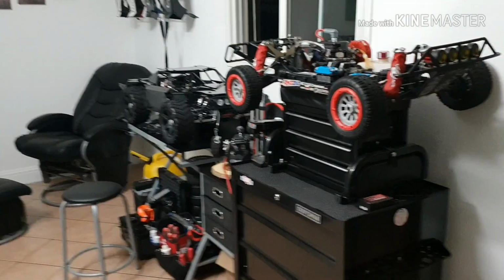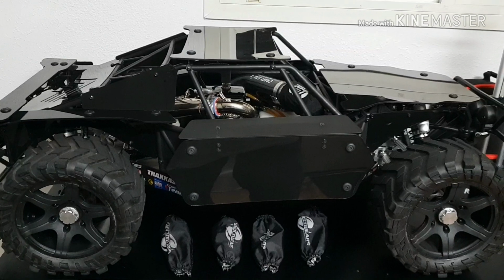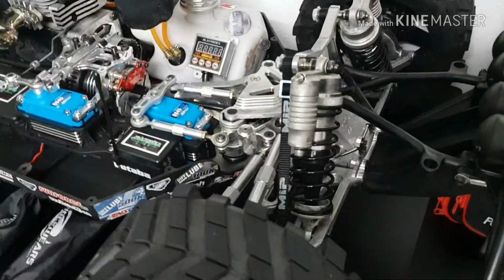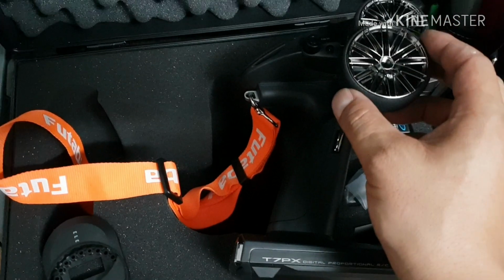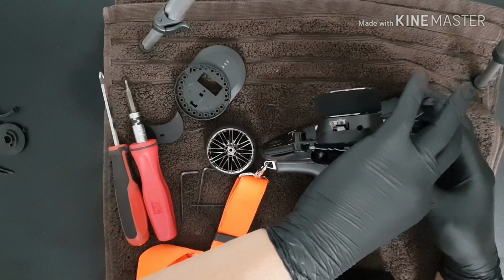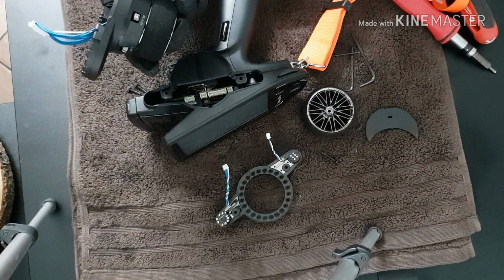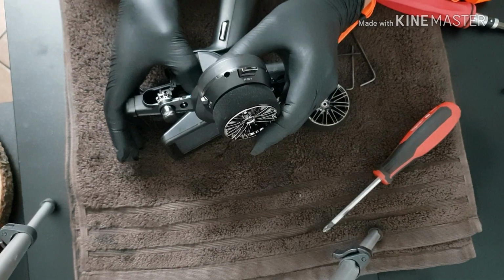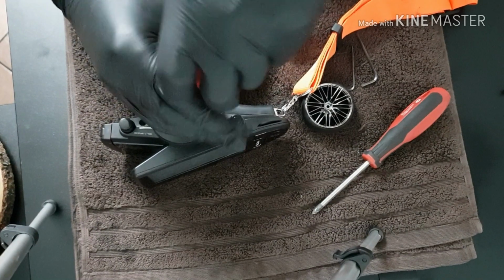How to install drop down on fubtaba 7px and quick look at my RC room set up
Sorry for the loud A/C noises it was about 97 degrees last night . But anyways I just wanted to show you how I install the drop down on my 7px and a quick tour of my room for the rc they are ready to braaaap! This weekend yall.please tell me what you think of the upgrades and how it looks now thanks for tuning in thumbs up